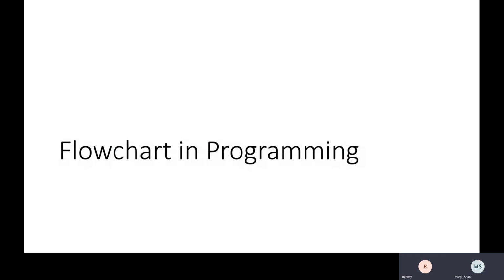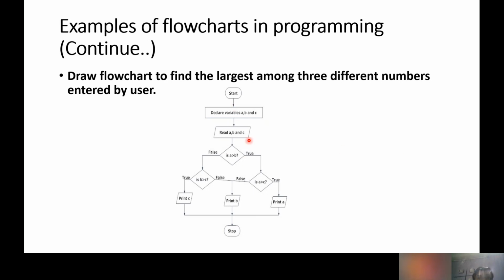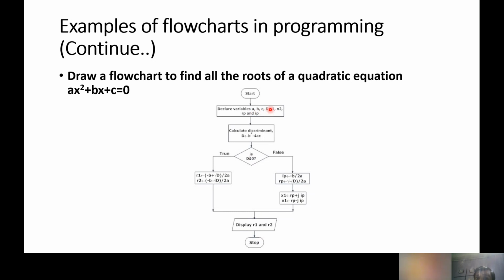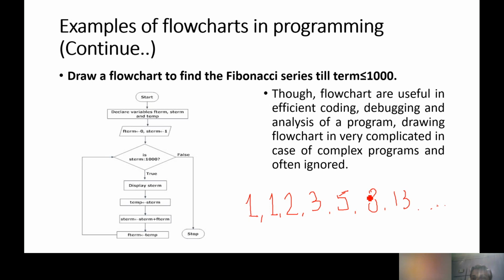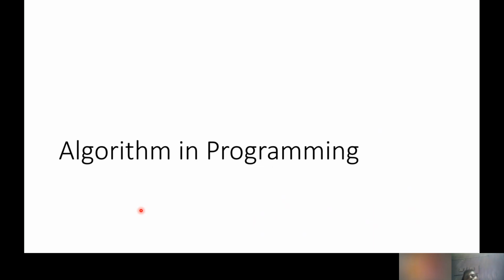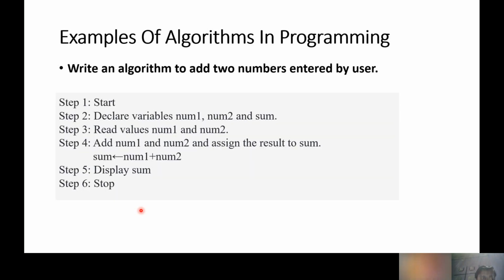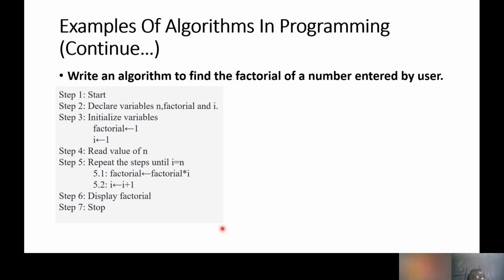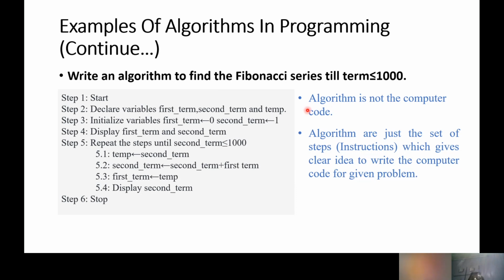FlowChart Algorithm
Flowchart in Programming
Symbol used in flowchart
Example of flowchart in programming
Algorithm in Programming
Quality of a good algorithm
Example of algorithm in Programming